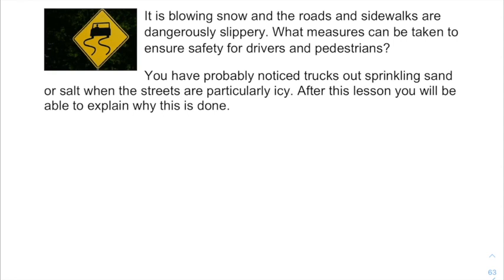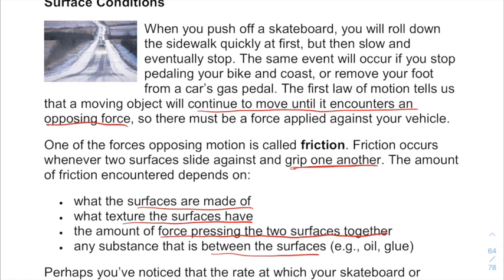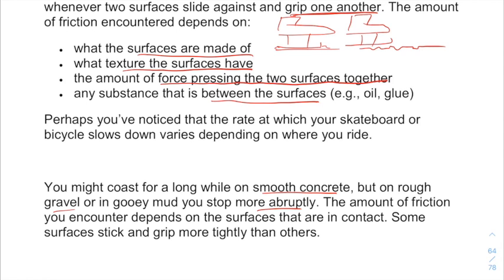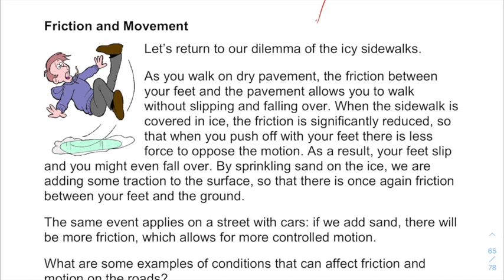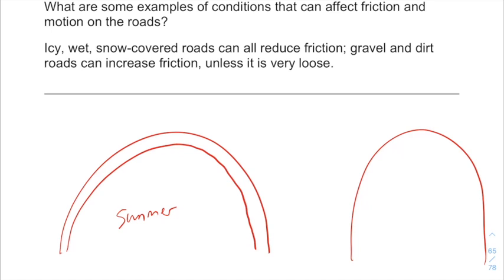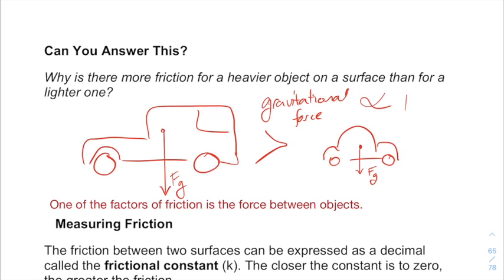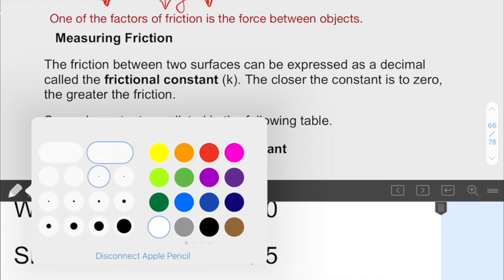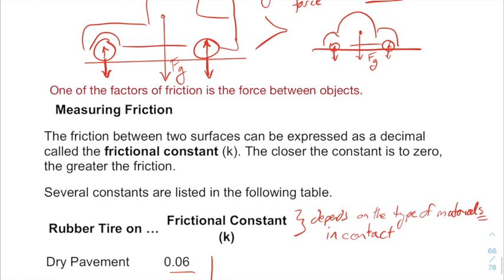Sci 20F - Unit 3 - Lesson 12 Introduction to Friction